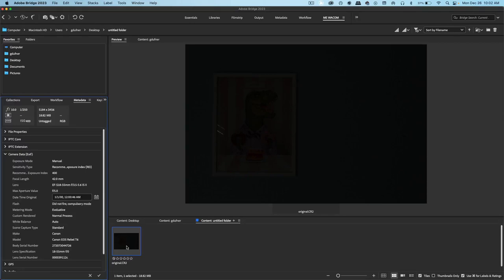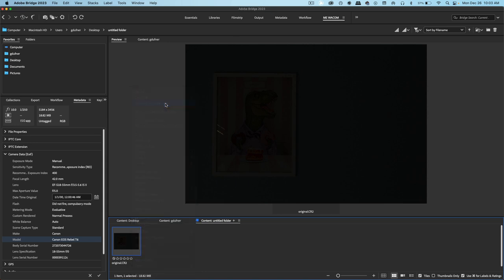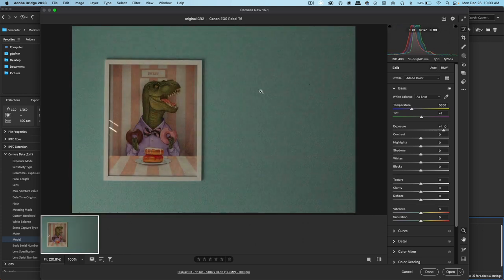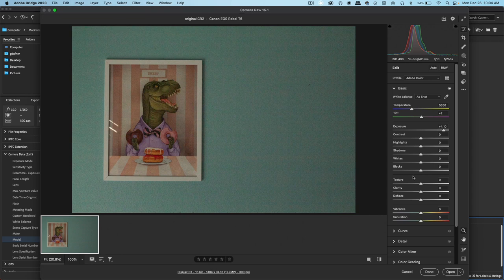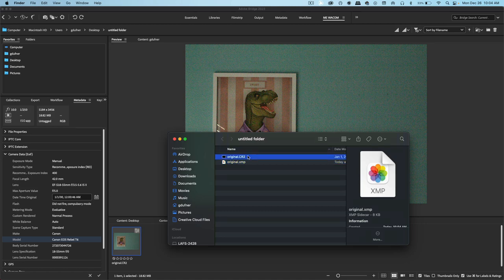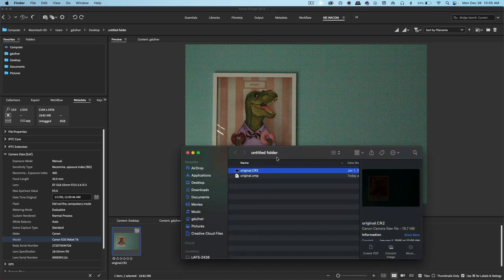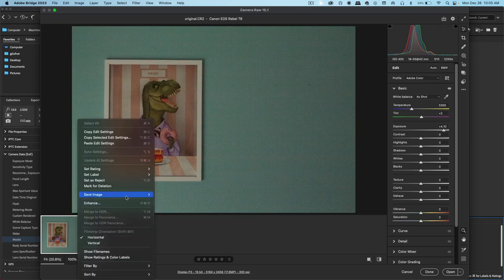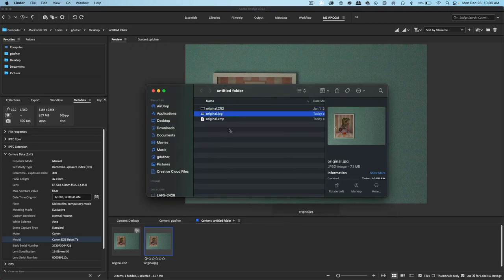Enhance Canon CR2 in Camera Raw (a Photoshop plugin), and then convert CR2 to JPG